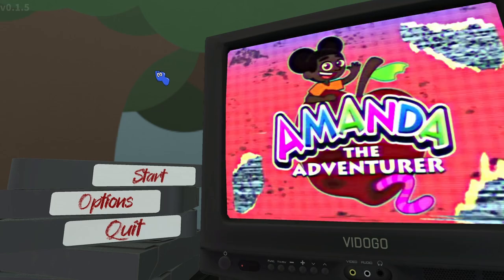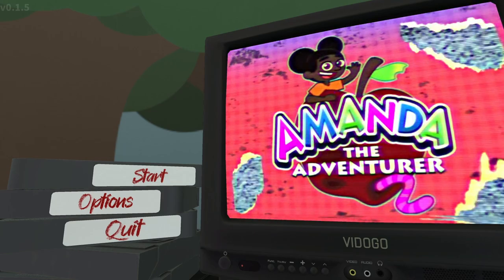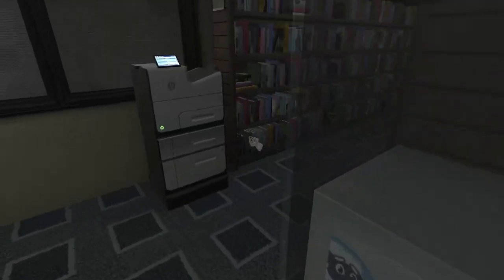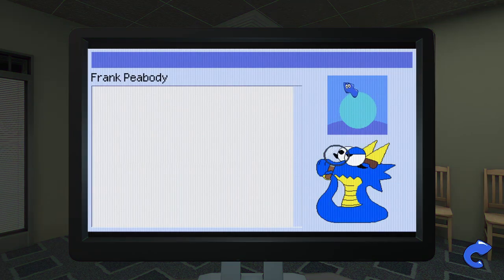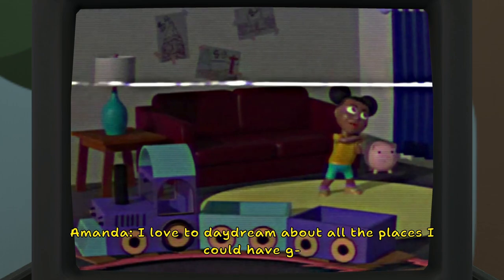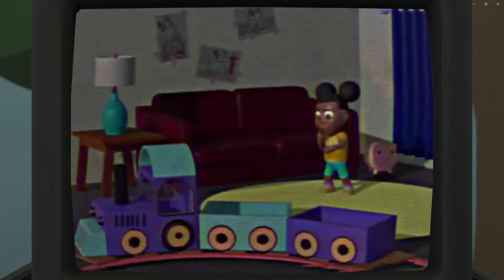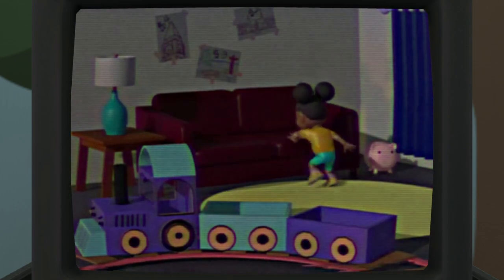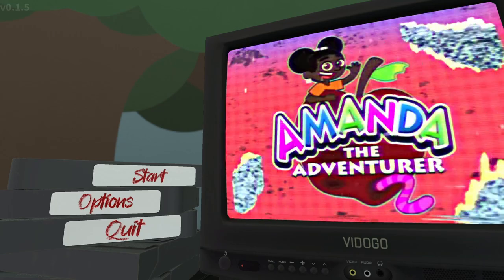Mythbusting SECRETS In Amanda The Adventurer 2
Let me know if there's anything I missed!

Info!

Tags (Dont mind these)